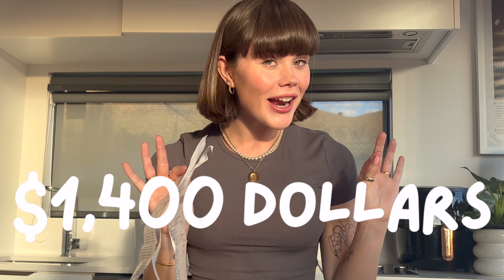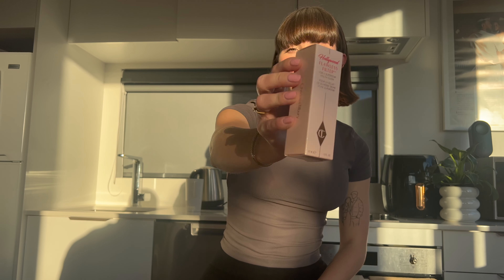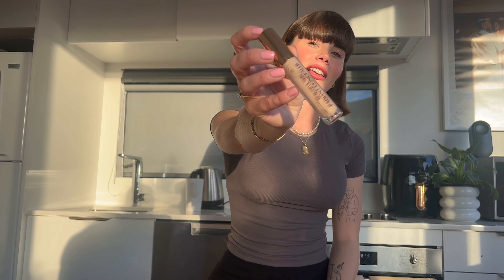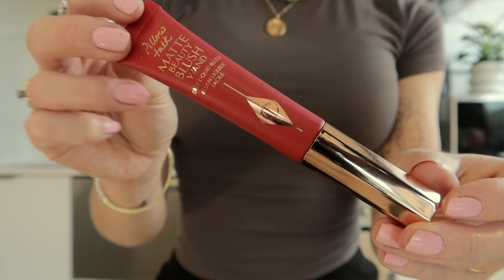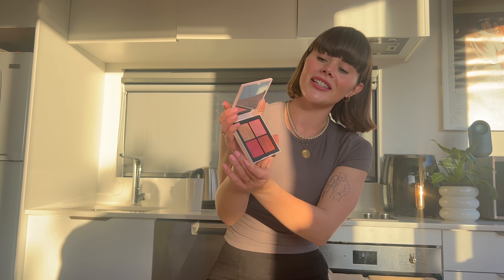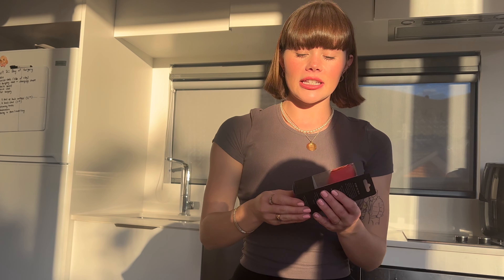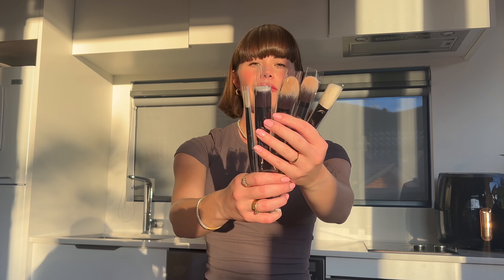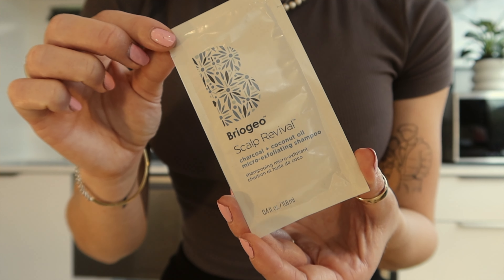$1,400 Mecca & Sephora Haul (Charlotte Tilbury, Morphe, and more) PT.1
I can’t believe I spent $1,400 on Makeup! In today’s video, I share everything I purchased!
Every product I mention is linked below!

Item 6
Lol missed number 6 hahaha

I hope you enjoy today's video & I will catch you in part 2!